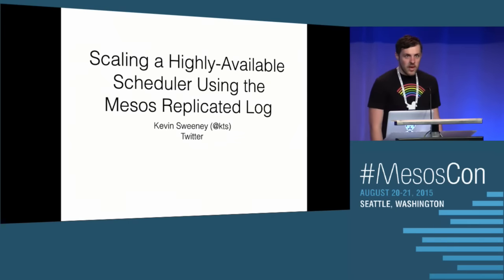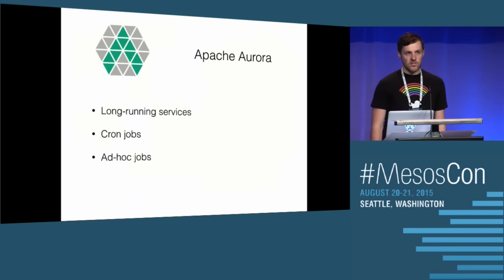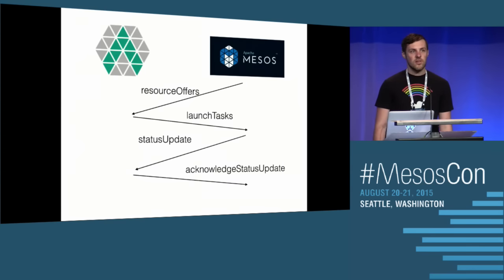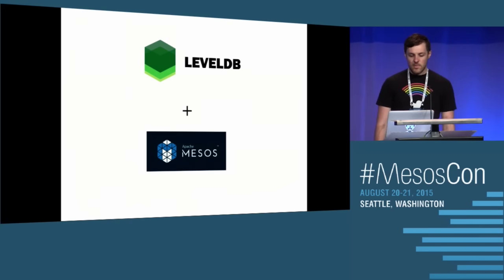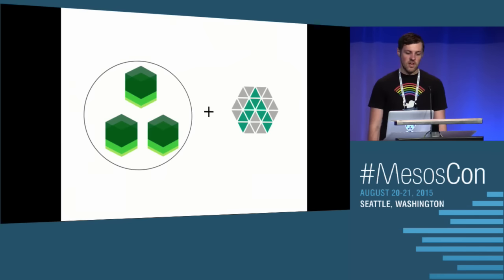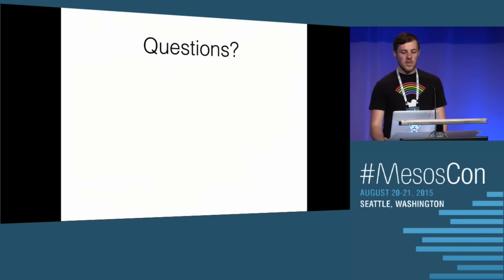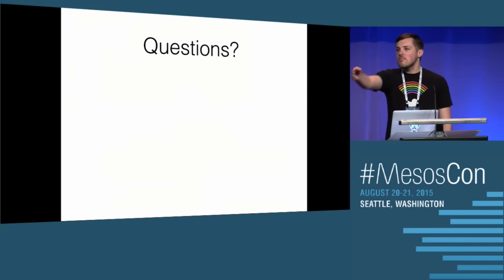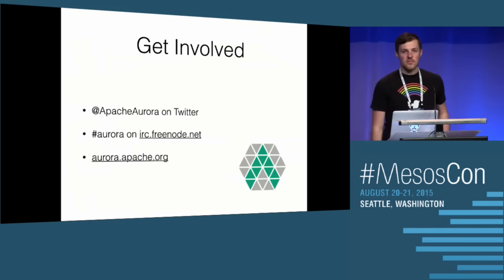Scaling a Highly-Available Scheduler Using the Mesos Replicated Log: Pitfalls and Lessons Learned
Kevin Sweeney, Twitter